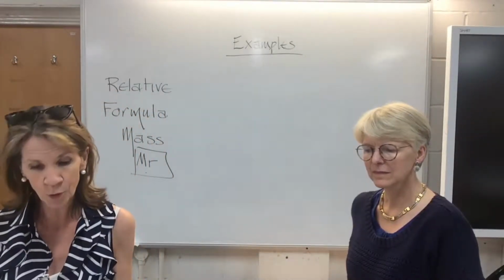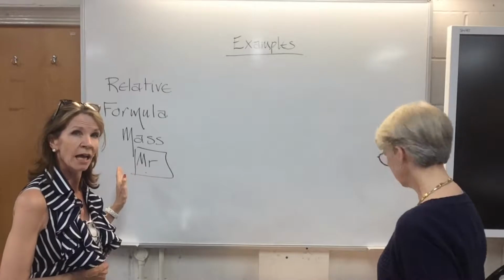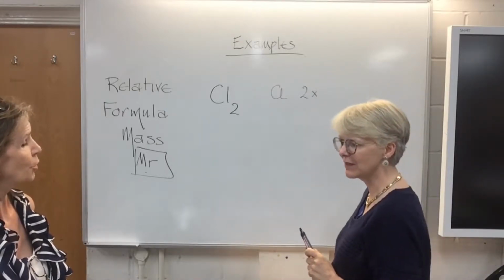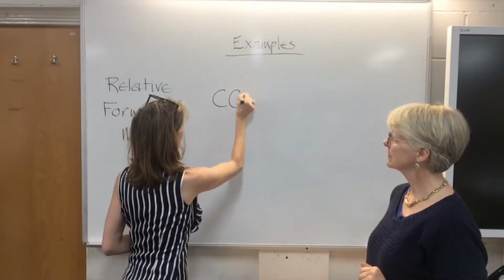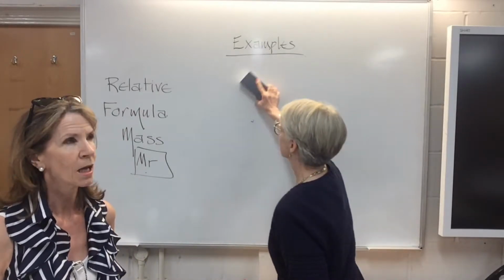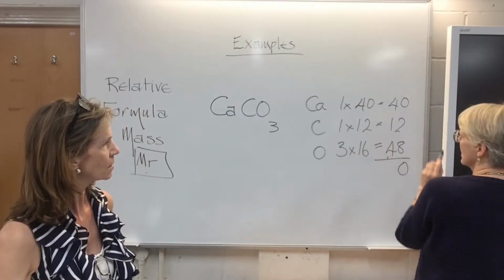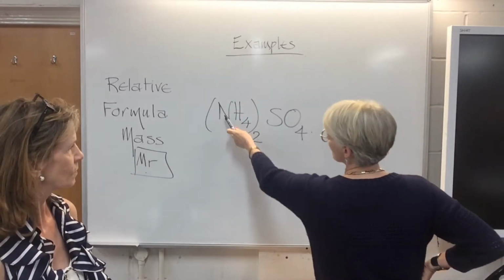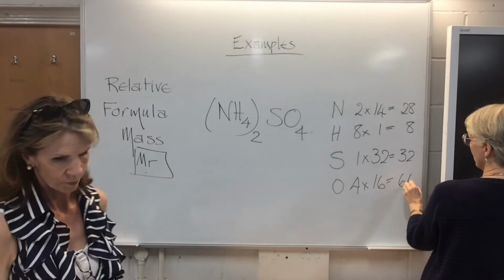1 Relative Formula Mass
How to work out the mass of a substance given the formula